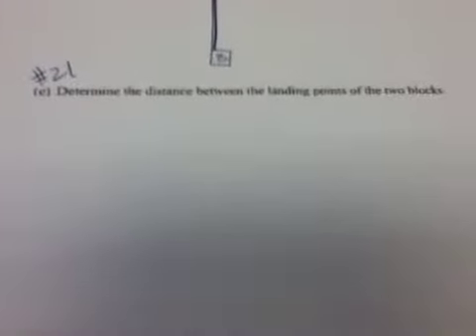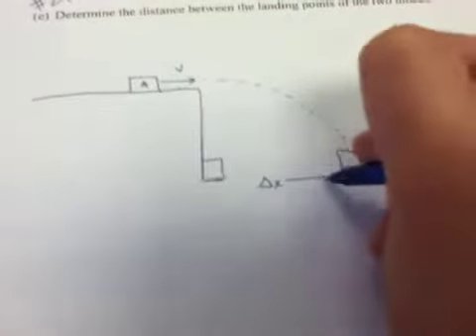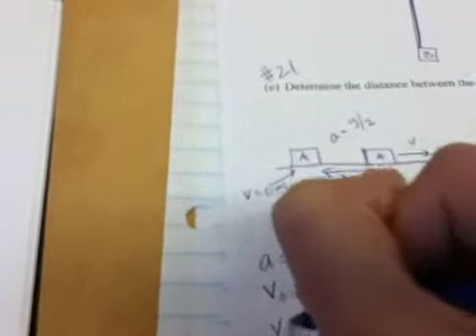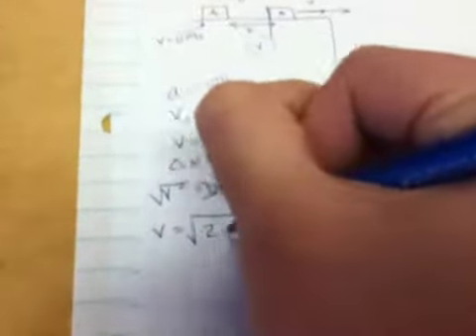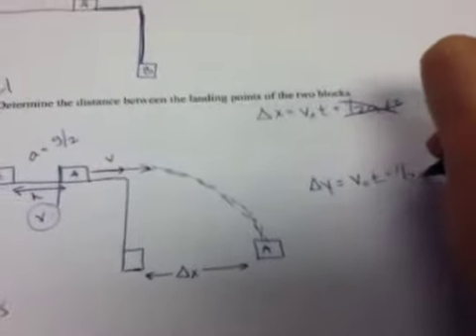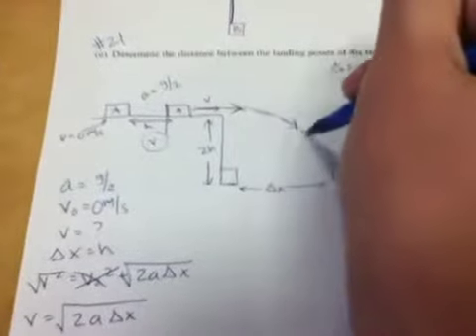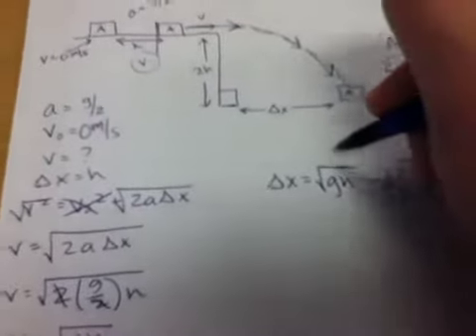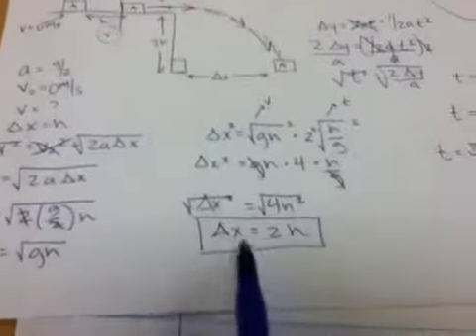Two Block System Part 2